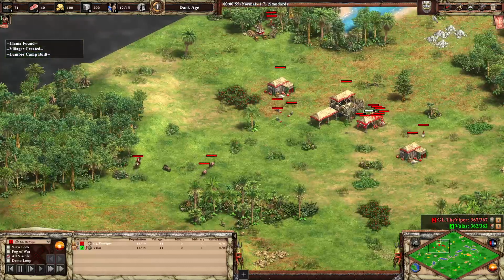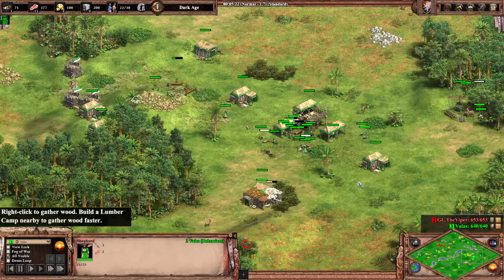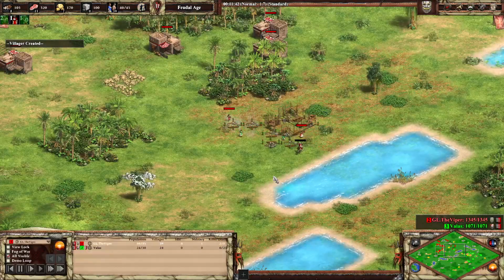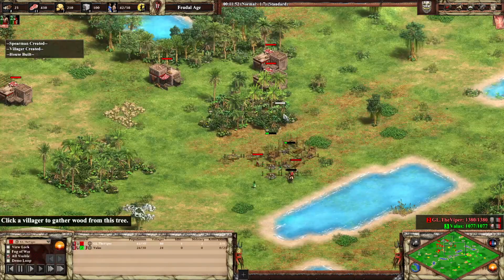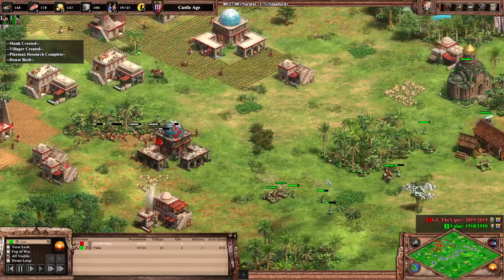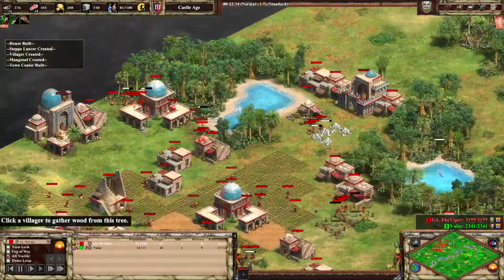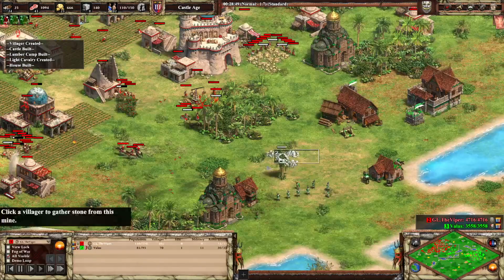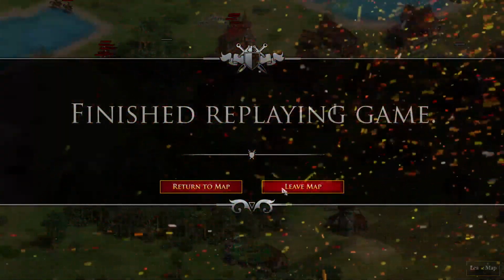JorDan's Medieval Brawl S2E1 - TheViper vs Valas Game 2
Bracket:
Stream Music:
Spotify (Playlist 1):